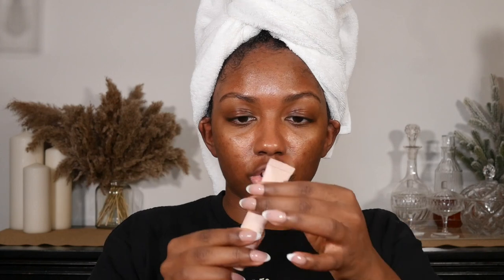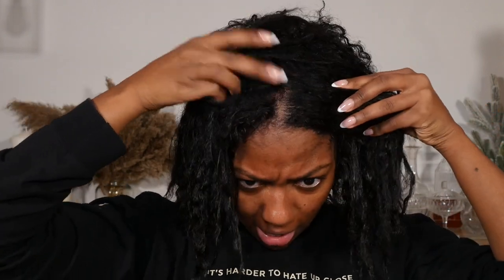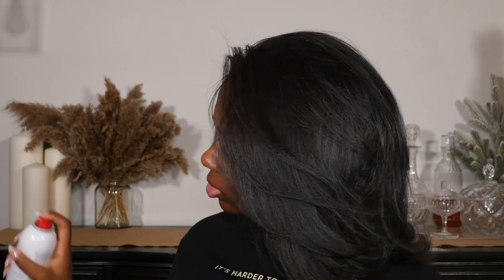Relaxed Wash Day Routine Trying New Hair Products | Sephora's Hottest in Haircare Box | Niara Alexis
Sephora Hottest in Haircare Box

Verb Ghost Dry Oil Spray

Paul Mitchell Hair Spray